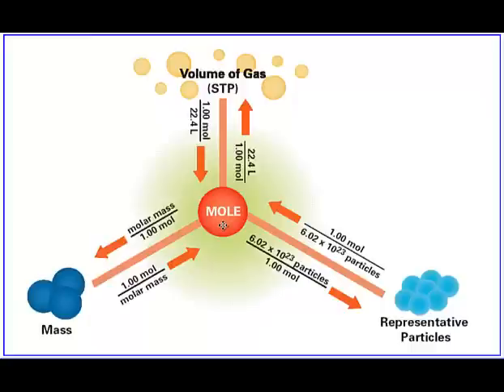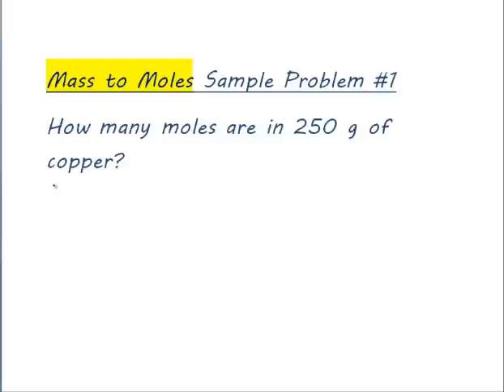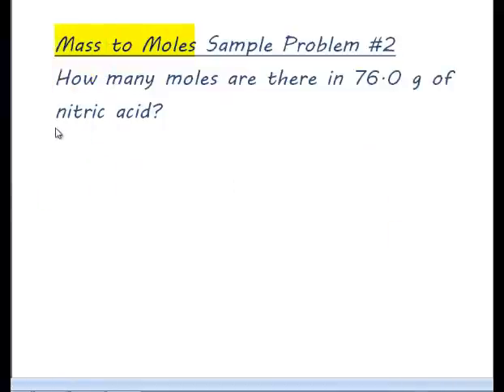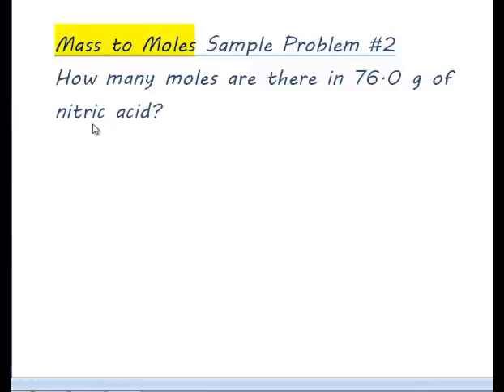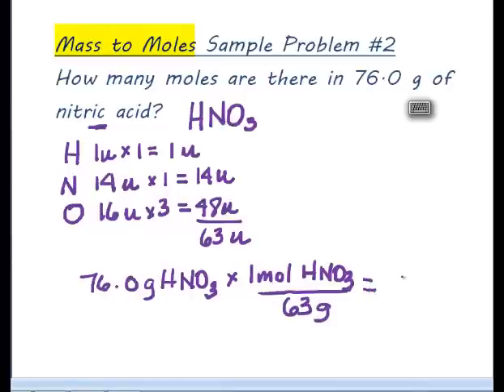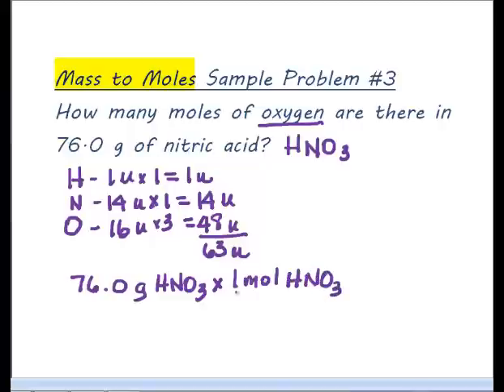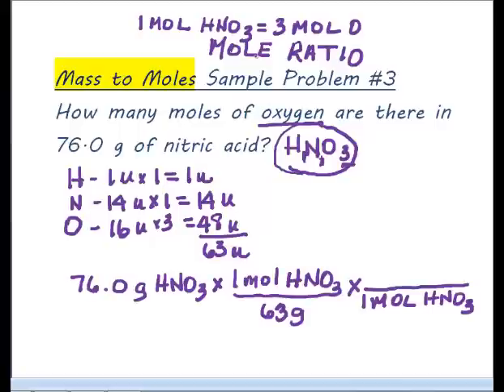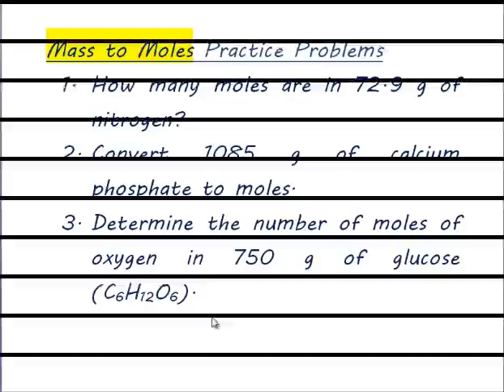mass to mole calculations